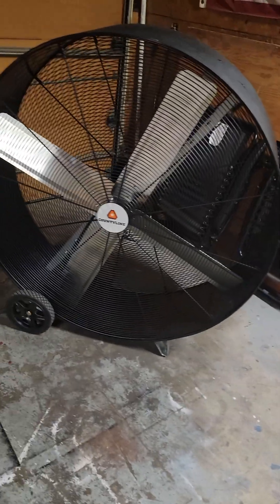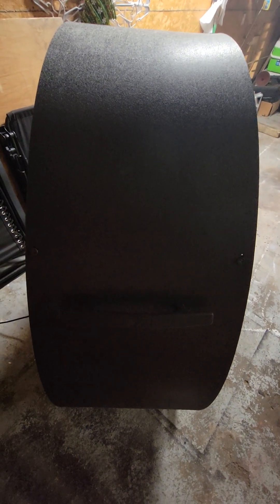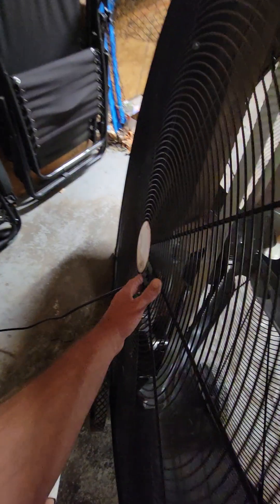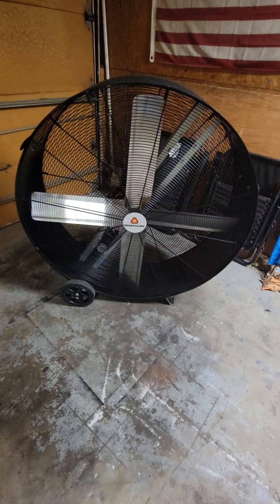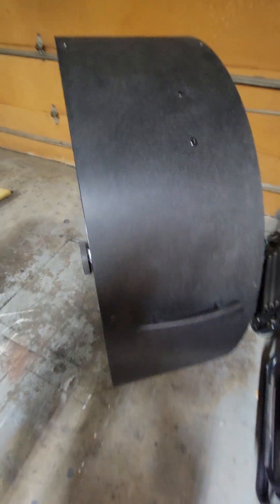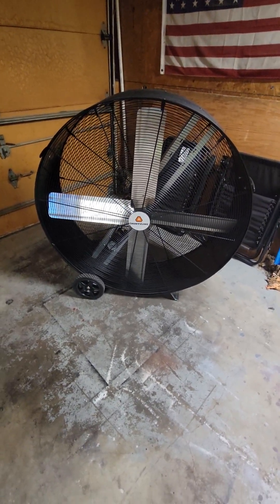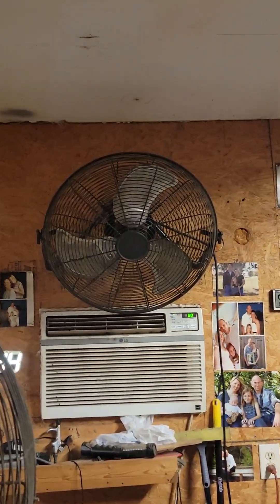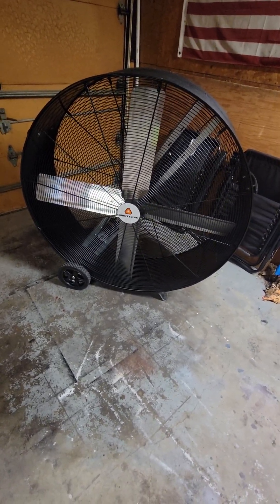county line 43 inch fan review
we review the tractor supply county line 43 inch fan and a couple others